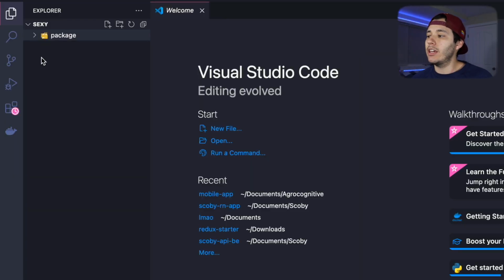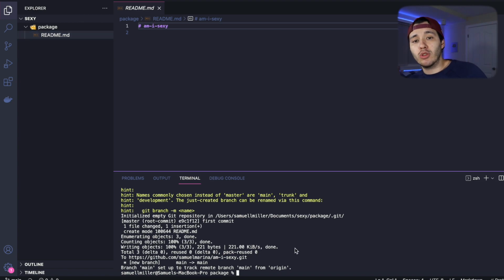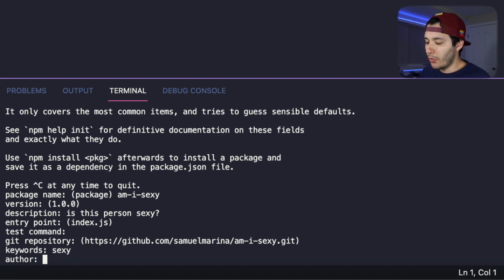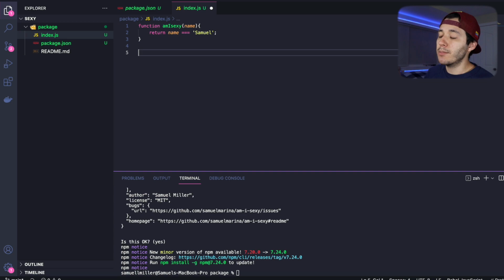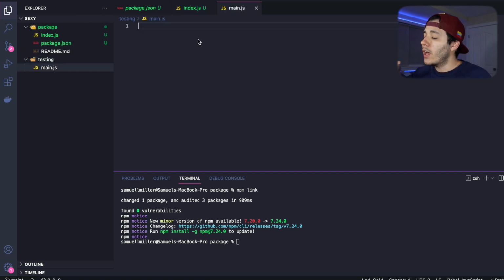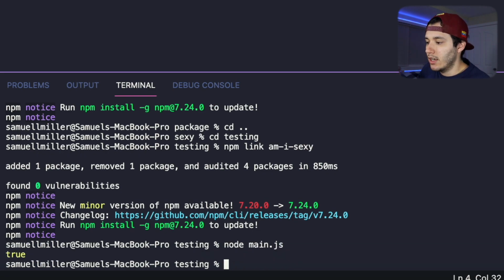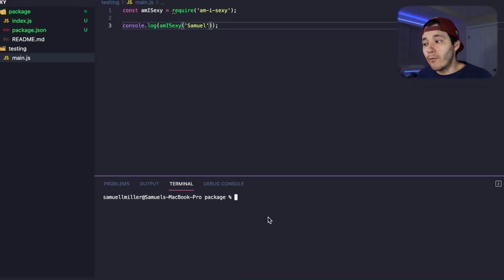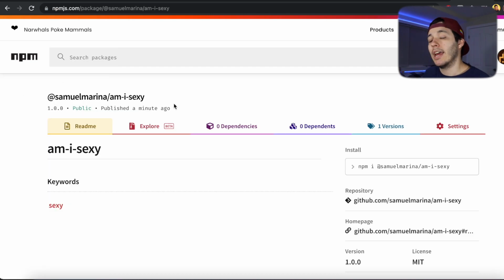How To Create Your First NPM Package (For Noobs)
GET YOUR LIMITED EDITION NOOB MERCH! 👇🏻